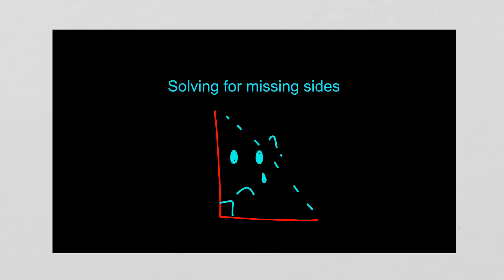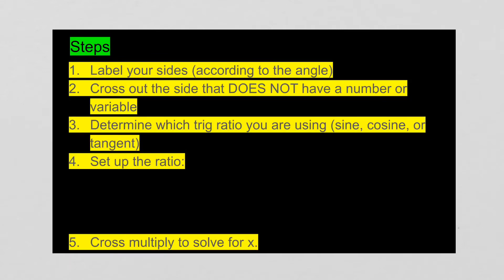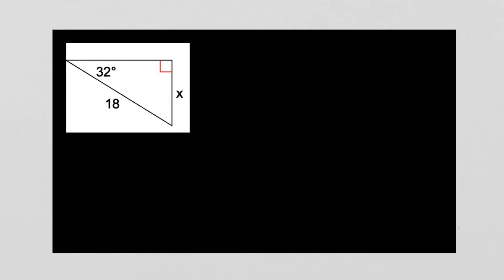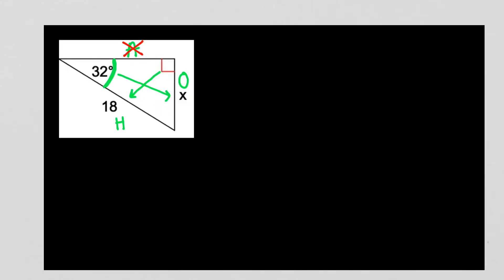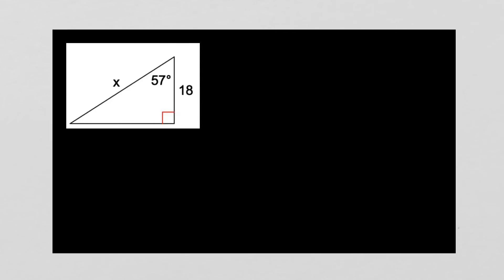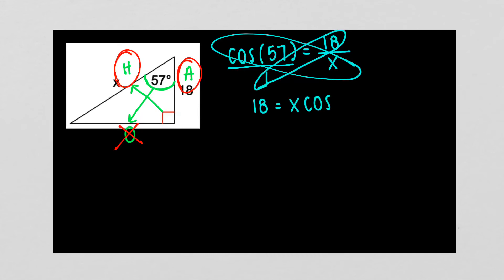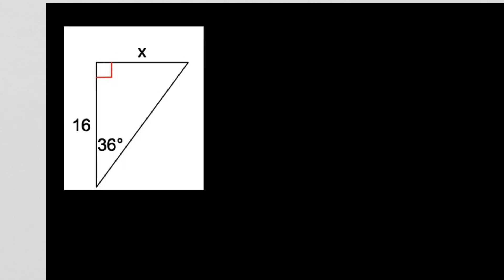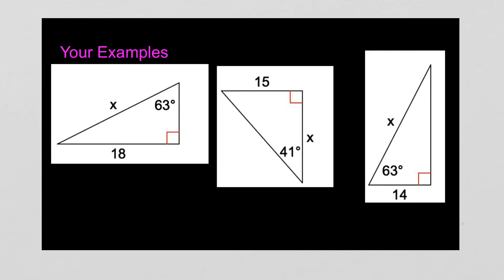Solving for missing sides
This video is what we have been working up to, this will be the majority of what we do with trig.